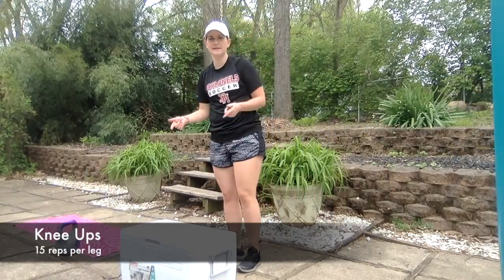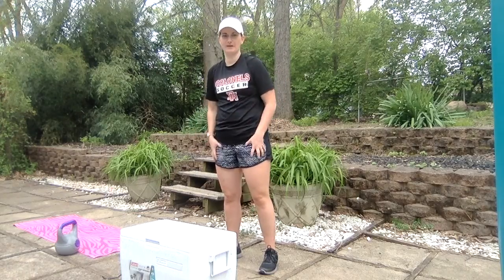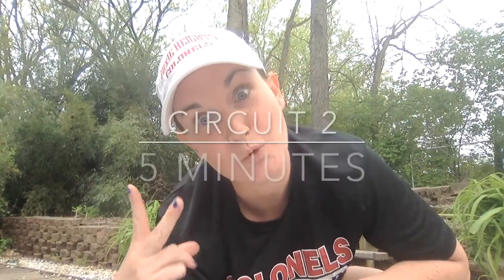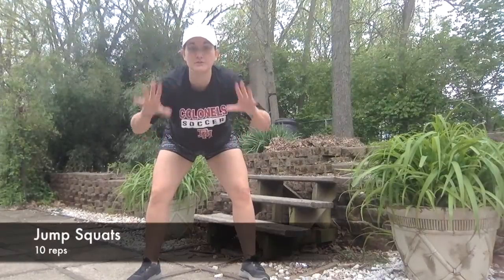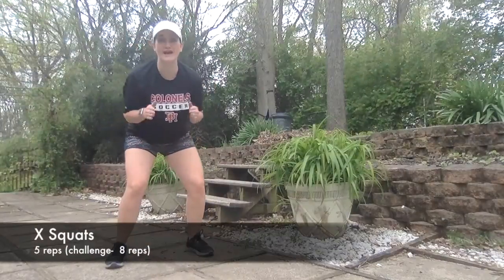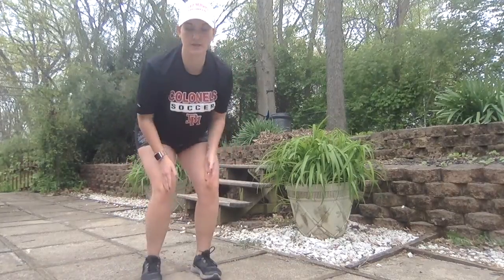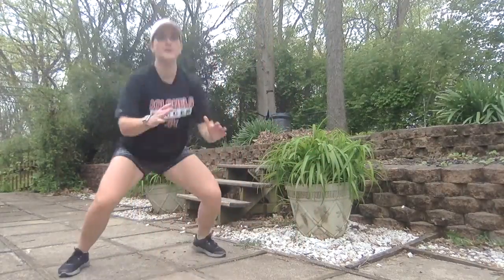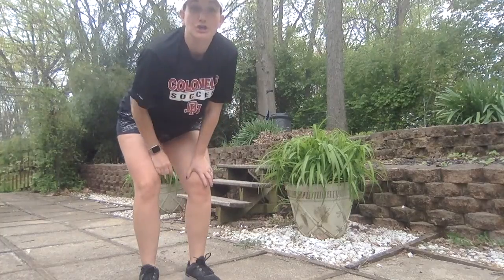Dixie HS Girls Soccer NKY- Leg circuit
Dixie Heights Girls Soccer in NKY

Leg circuit work out:
Total of 20 Min- 2 circuits- 5 minutes per circuit. Do each circuit twice.